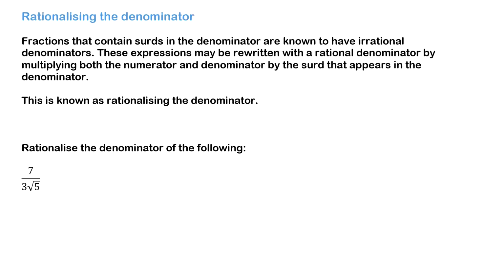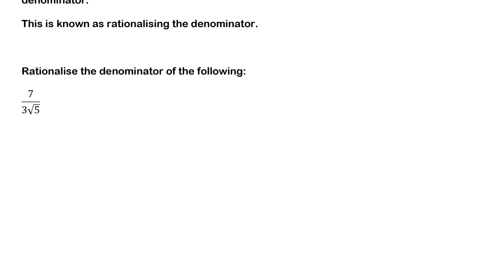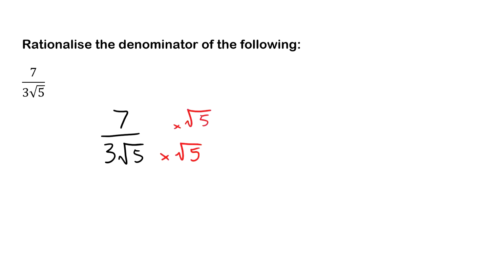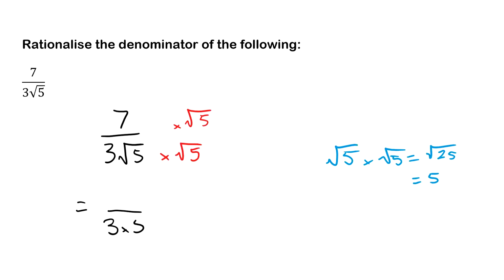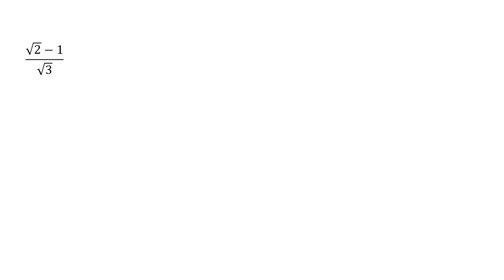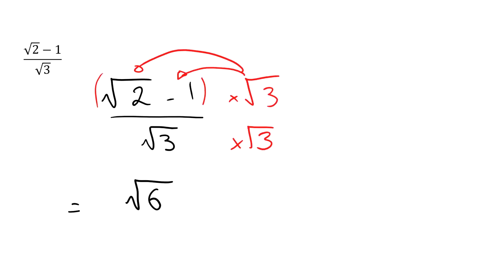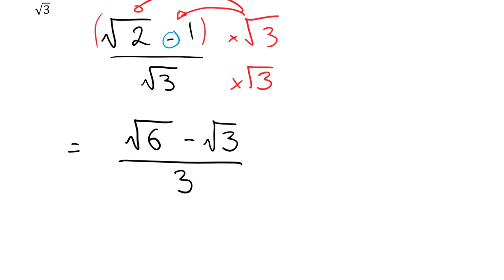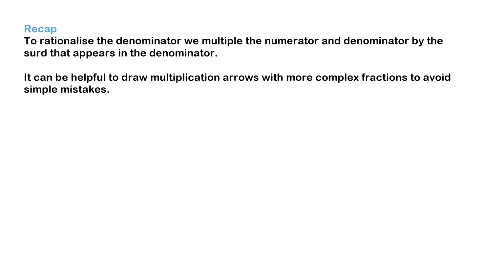Rationalising the denominator with Worked Examples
In this video, we will be learning about the process of rationalizing the denominator. We'll start by reviewing the basic of algebraic fractions and the concept of simplifying them. We will then cover the method of rationalizing the denominator by multiplying the numerator and denominator by the conjugate of the denominator. We will also discuss the different forms of expressions that require rationalizing the denominator, such as square roots in the denominator, and how to simplify them. We'll work through several example problems to help solidify your understanding of the material. By the end of this video, you will have a solid understanding of how to rationalize the denominator and be able to approach and solve problems confidently. This video is designed for the NSW Stage 5 Mathematics Course.